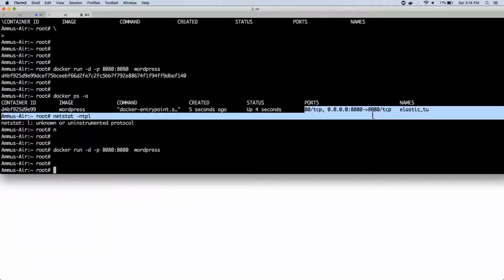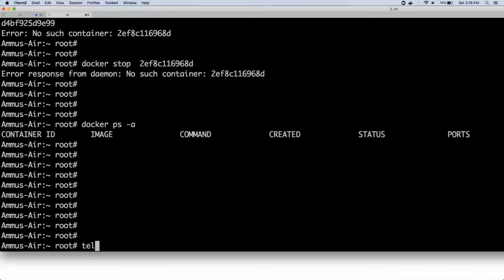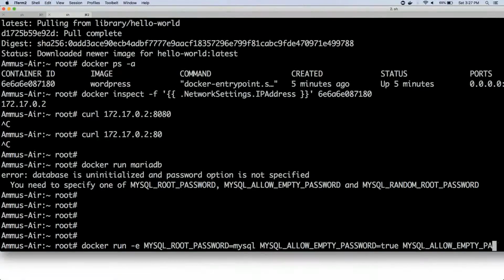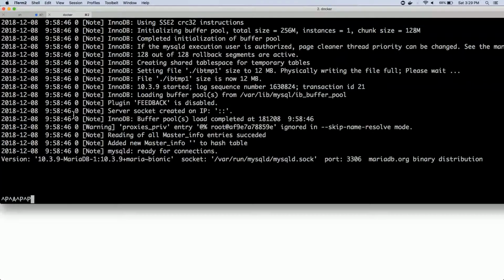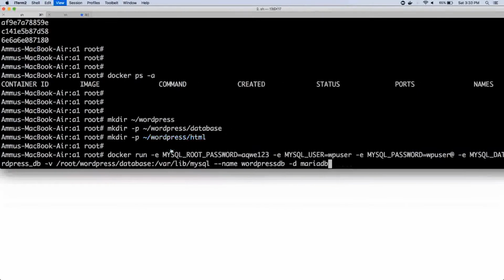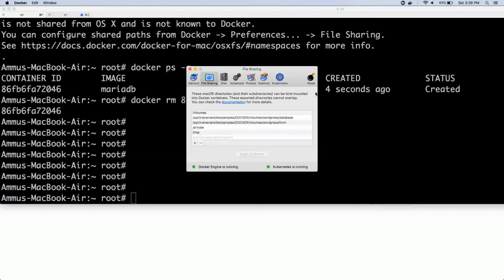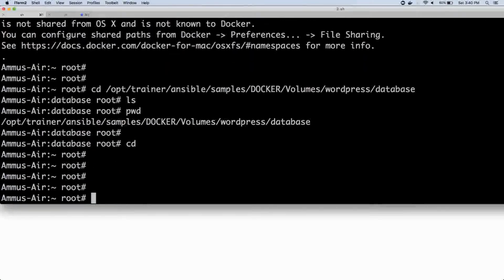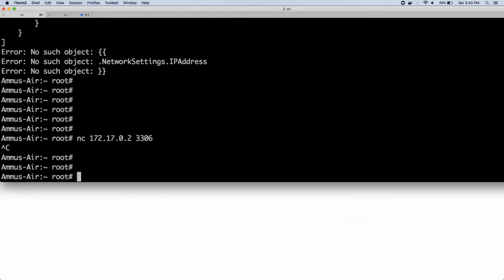Docker - 1 | DevOps Tutorial For Beginners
DevOps Tutorial For Beginners video on Docker will help you understand the basics of devopsTutorial For Beginners Docker and you will also be Easily able to Understand to be Create DevOps Tutorial For Beginners video.